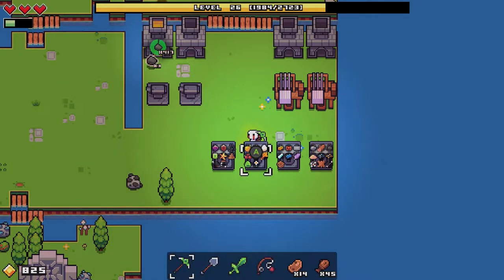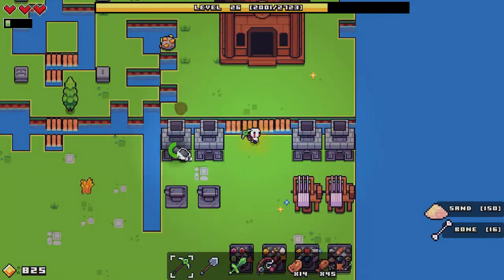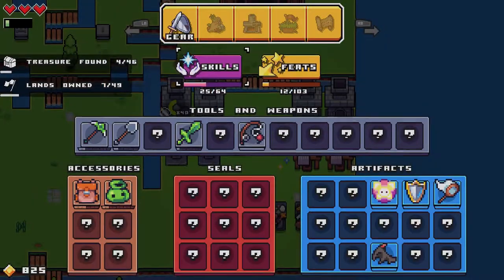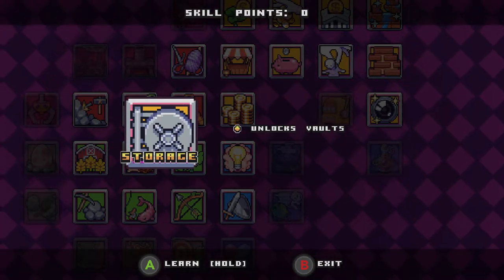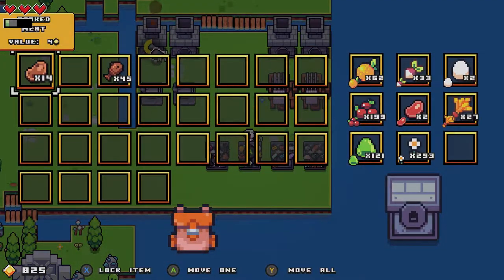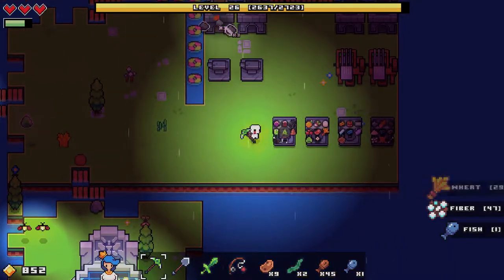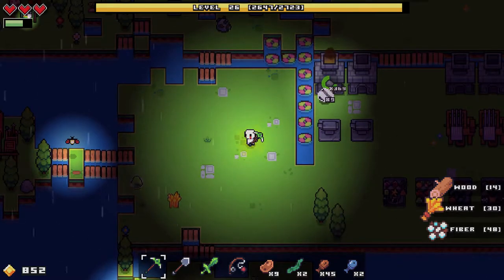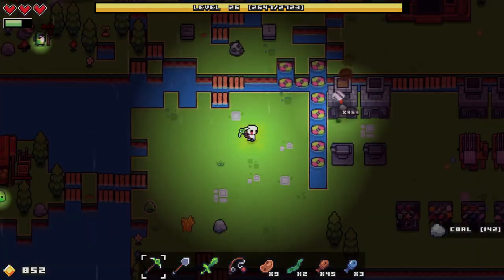How To Make Automatic Fish Traps In Forager (Best Option)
In Forager, fish traps are one of the easiest ways to begin getting sand in the early game. You can of course also catch plenty of other things such as fish, seaweed, and even anchors. The annoying thing about fish traps is that you have to activate them and manage your resources yourself. NOT ANYMORE! You can use this early game method to automate fish traps and have whatever they have caught sent automatically to your inventory. Follow the steps in this video to get yourself all set up.

⭐ Game With Me ⭐
🎮 Xbox - NobleArcade 🎮
🎮 PlayStation - NobleArcade 🎮
🎮 Stadia - NobleArcade 🎮
🎮 Steam - NobleArcade 🎮
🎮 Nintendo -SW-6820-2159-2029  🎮